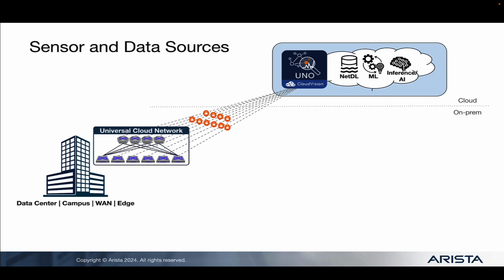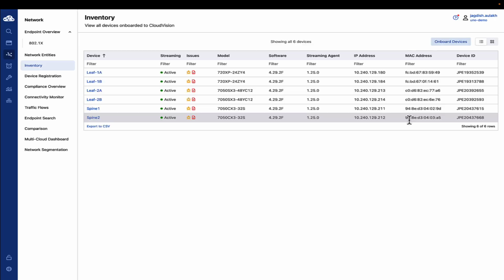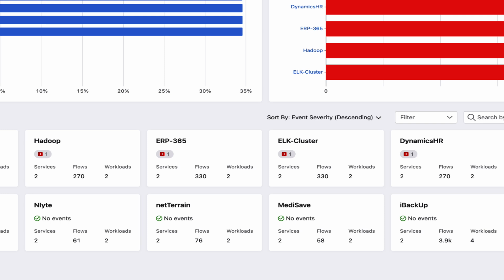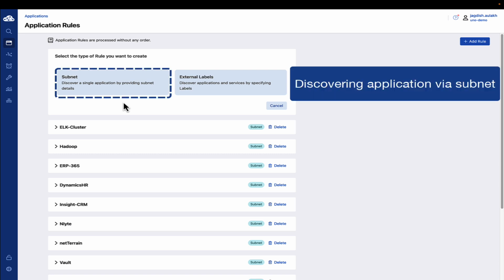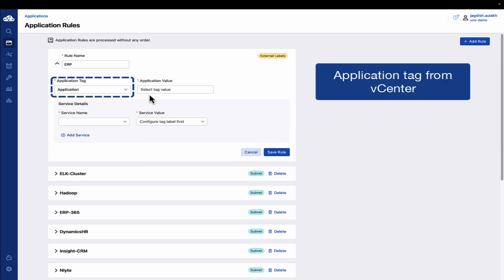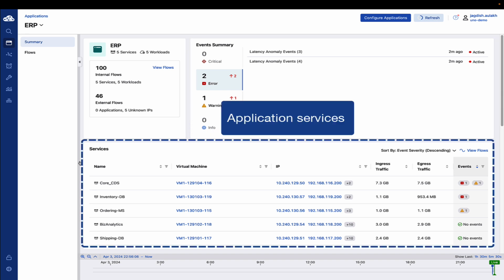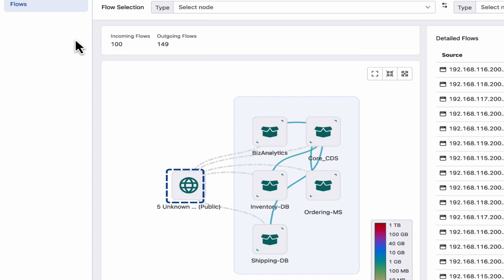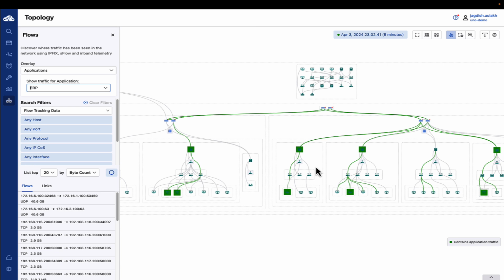Application Discovery in CloudVision"